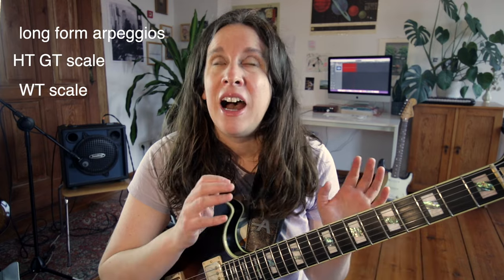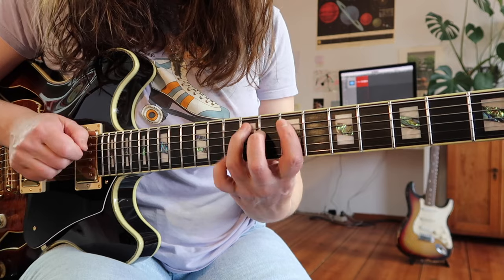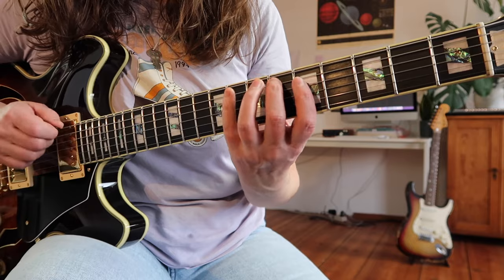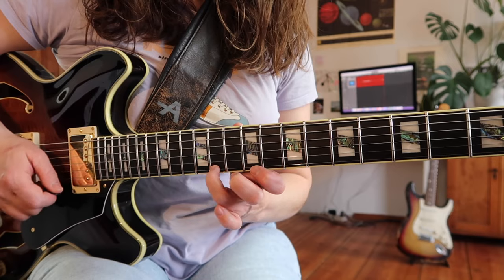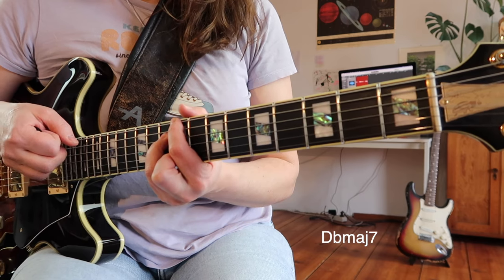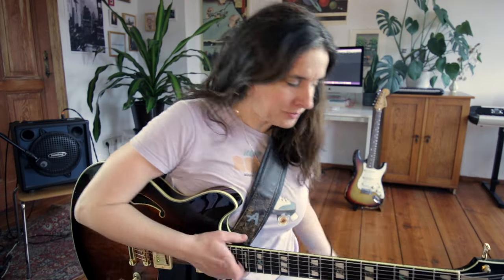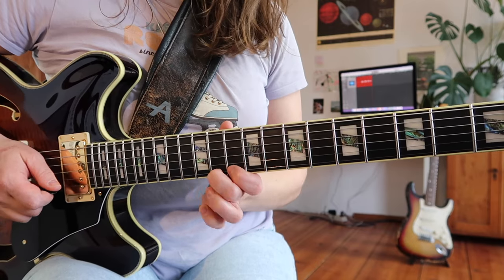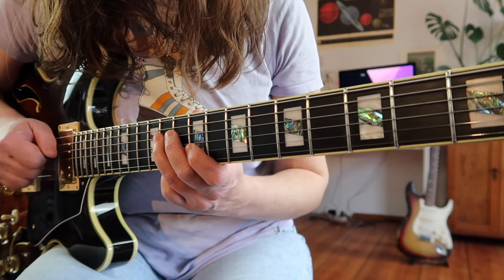Kurt Rosenwinkel Lines For You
here are 10 licks off of my favorite Kurt Rosenwinkel records!

00:34 Lick 1: Our Secret World - connect two chords via the HTGT scale
04:24 Lick 2: How Deep Is The Ocean? - exploring some bebop language
06:20 Lick 3: Homage A Mitch - diminished arpeggios
07:41 Lick 4: Enemies of Energy - linear line construction
08:31 Lick 5: WHOA/ DOMI and JD Beck - connecting m7 chords a minor third apart
11:13 Lick 6: Ugly Beauty: very cool 251 lick using the HTGT scale and the pentatonic
13:54 Lick 7: Cubism: motivic playing! so beautiful!
17:31 Lick 8: Enemies of Energy: modal lick on a m7 chord
20:12 Lick 9: Conception: 251 in minor using the phrygian sound
21:48 Lick 10: Chris Cheek/ I´ll be seeing you: another long-form arpeggio featuring enclosures